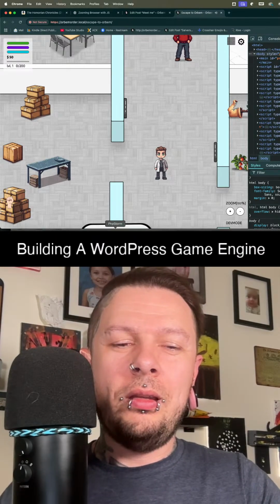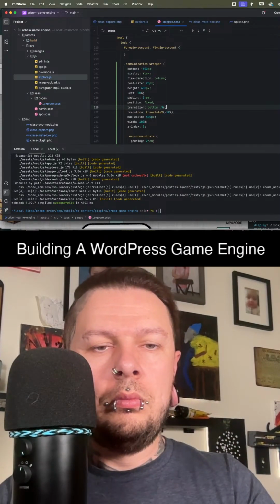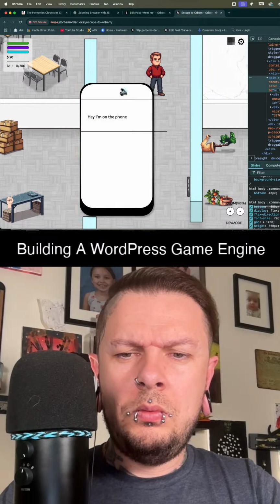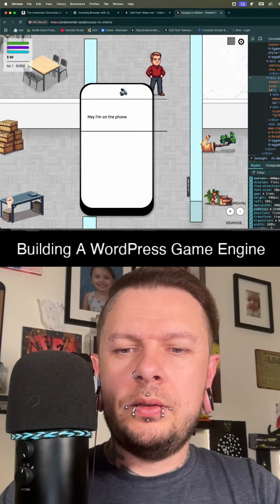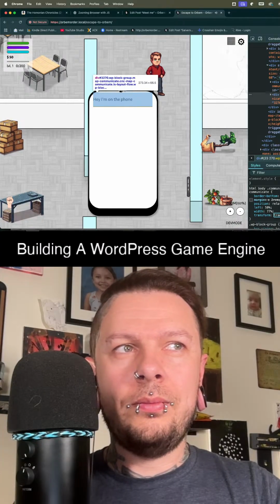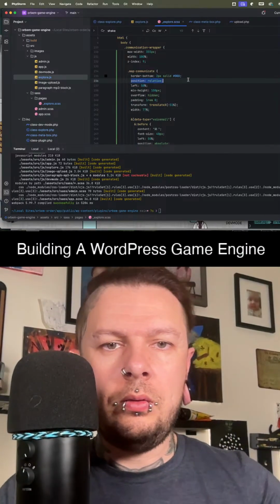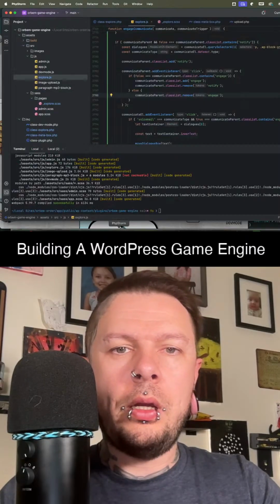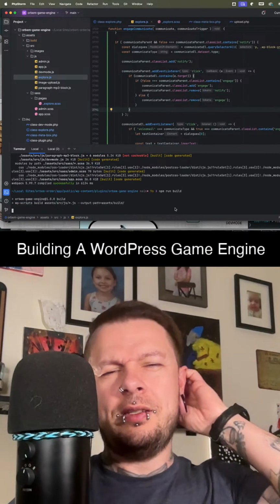Building A WordPress Game Engine!?!?